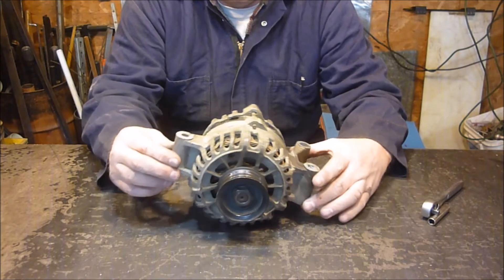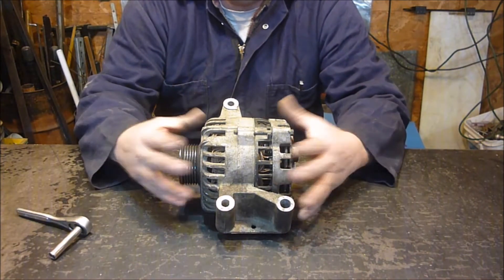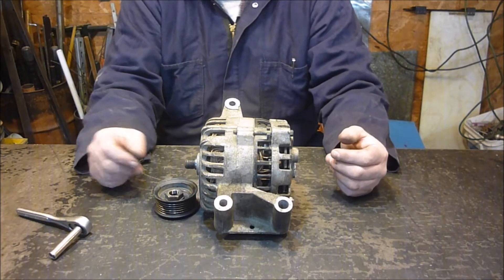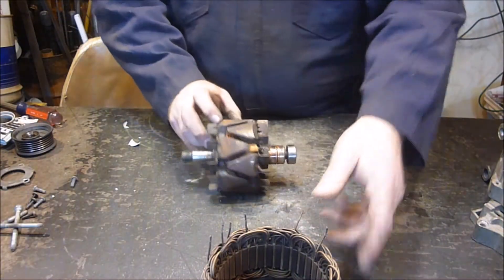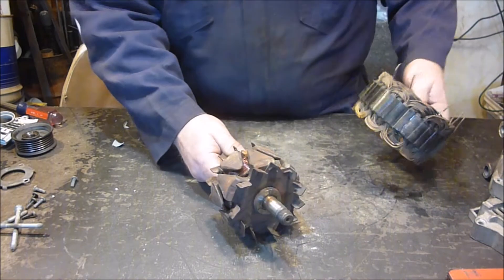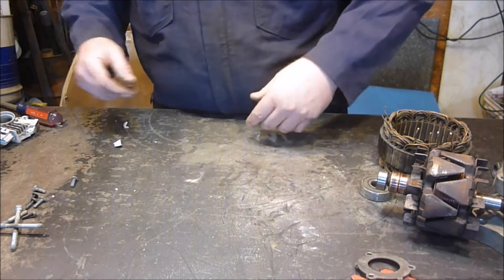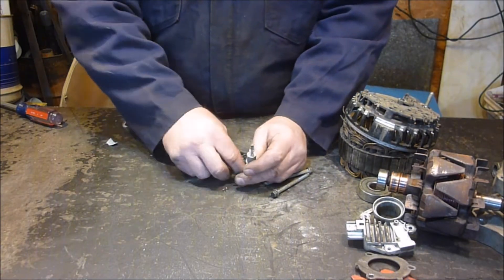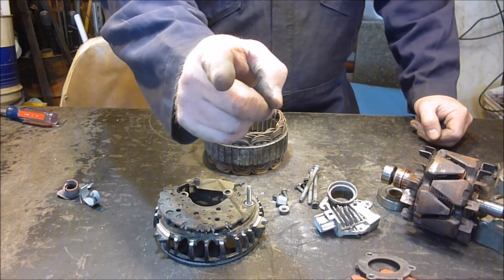WHAT'S INSIDE A FORD ALTERNATOR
SCRAPPING AN ALTERNATOR